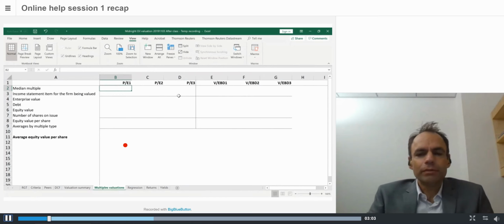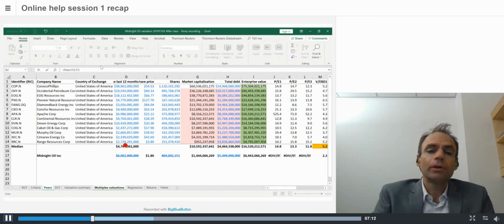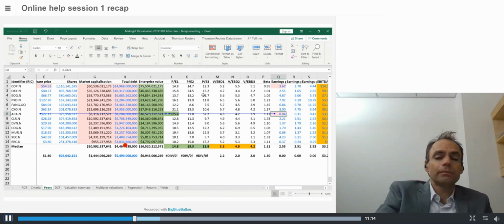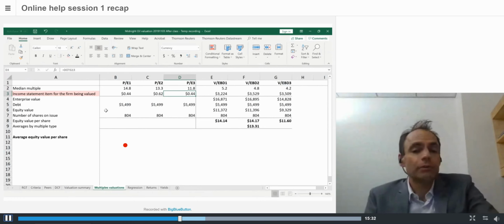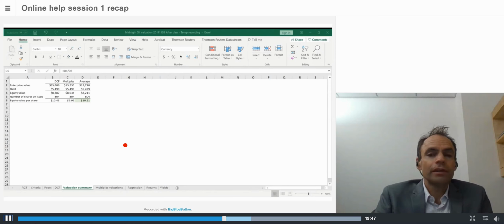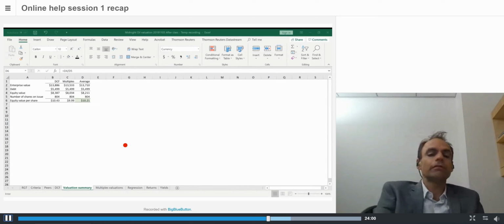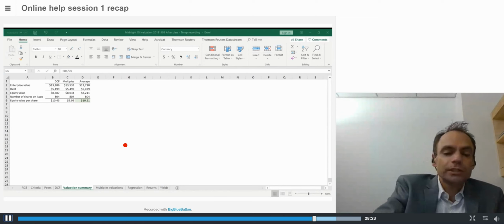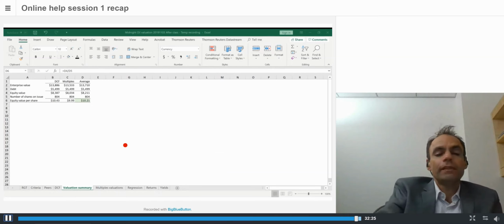Online help session 1 recap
Midnight Oil valuation
Questions 3 and 7 from quiz 1